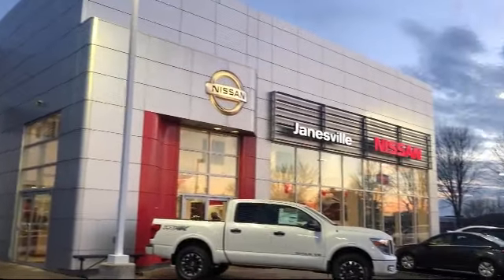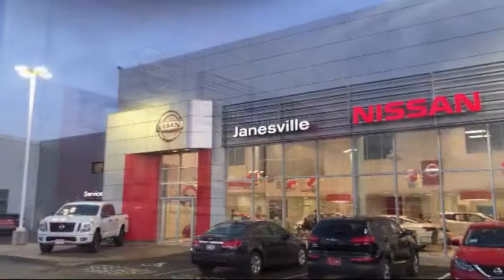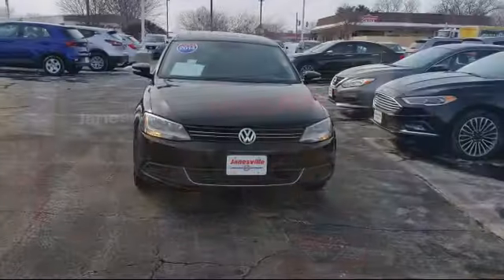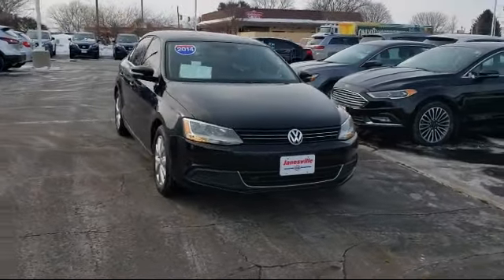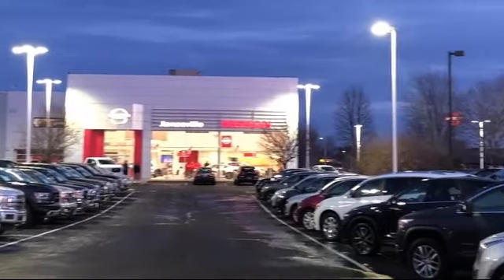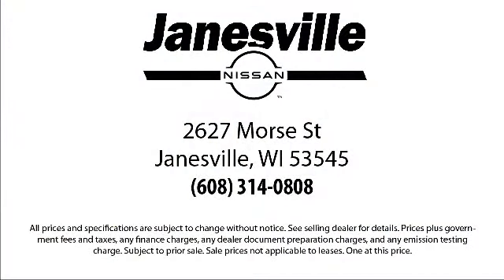2014 Volkswagen Jetta Sedan 1.8T SE Janesville Milwaukee Madison Beloit Rockford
2014 Volkswagen Jetta Sedan 1.8T SE Stock Number: P27547A Vin:3VWD07AJ3EM383371.

Janesville Nissan
2627 Morse Street